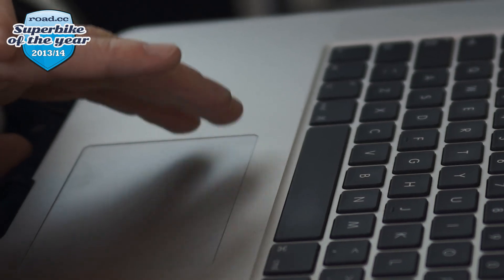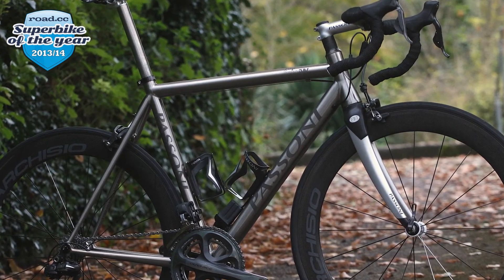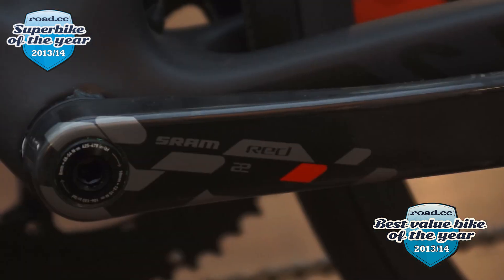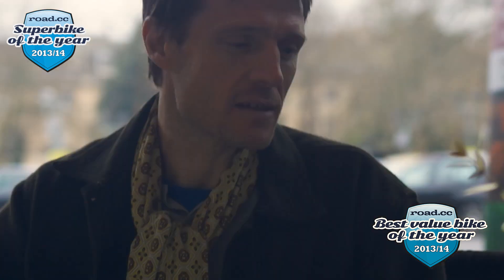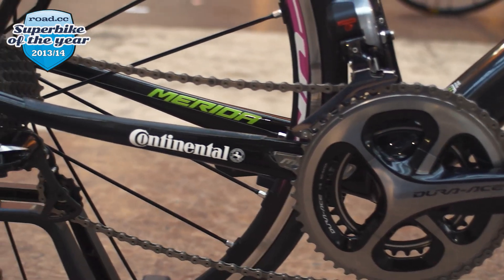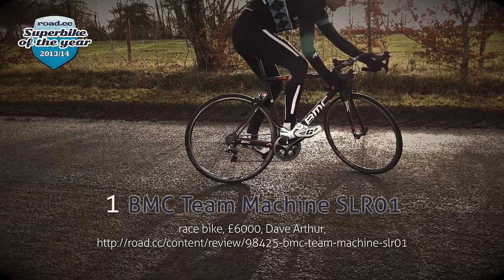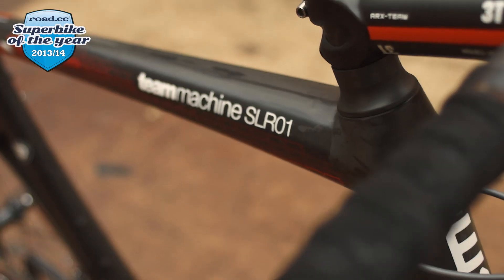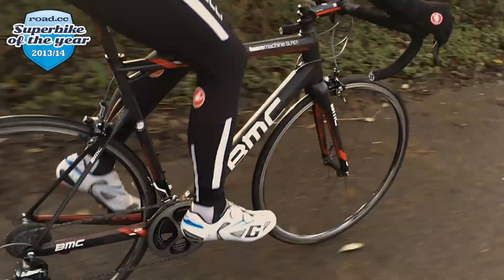road.cc Superbike of the Year 2013-14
Editor in Chief Tony Farrelly and technical editors, Mat Brett and Dave Arthur run down the Road.cc Superbikes of the Year 2013/14 for even more on this Year's road.cc Superbike Shootout

Video Production, Bath, UK by Adam Loretz, filmmaker, filmmaking, video production services, Loretz Visuals